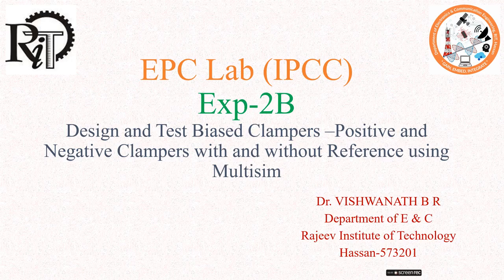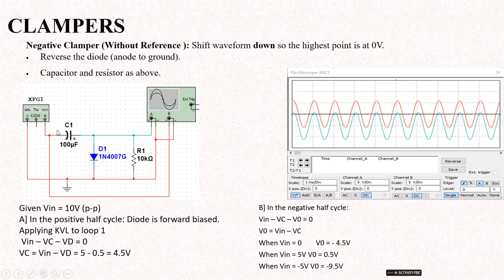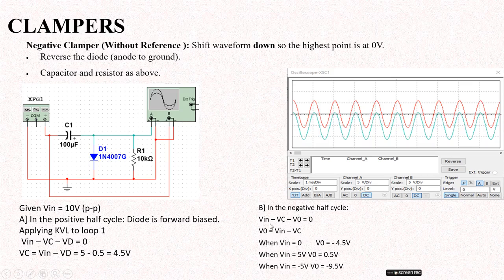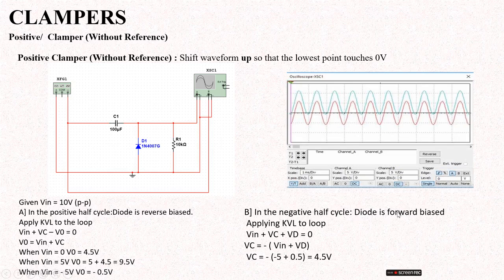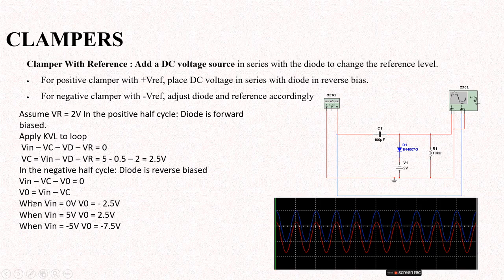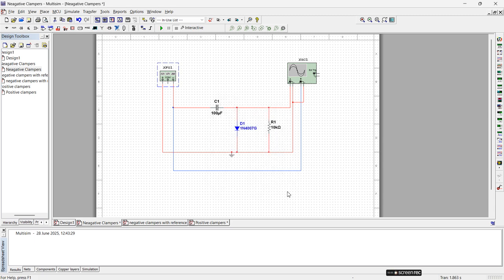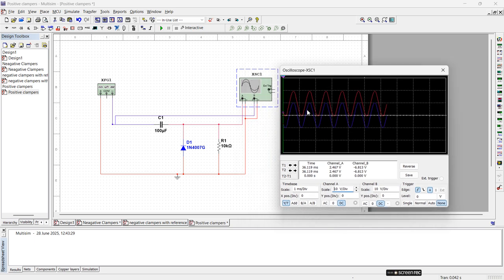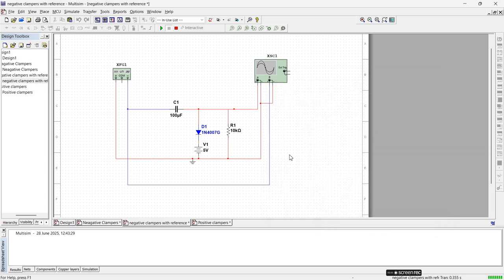2B. Clampers, EPC LAB (BEC302 IPCC), Dept. of EC, RIT-Hassan